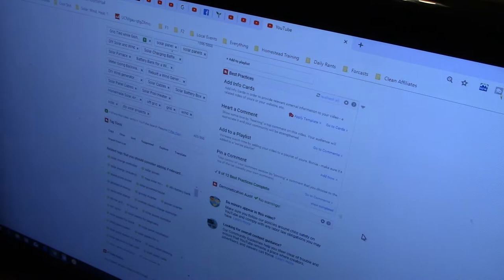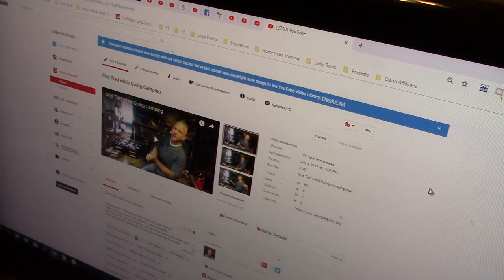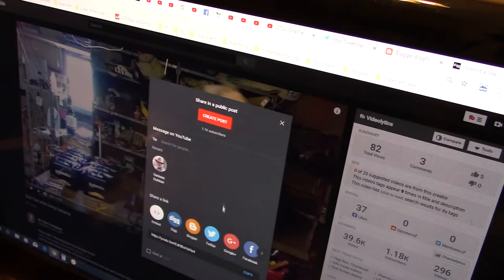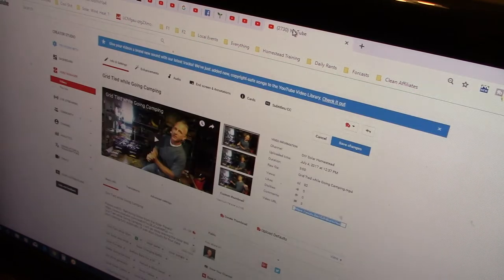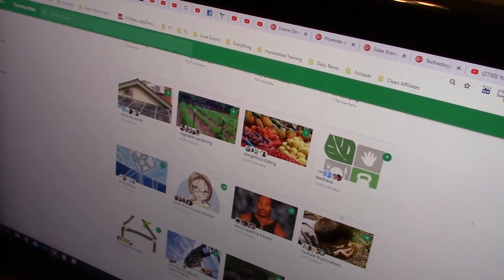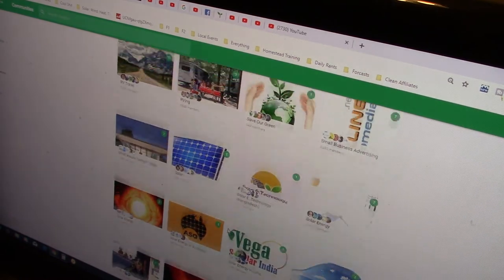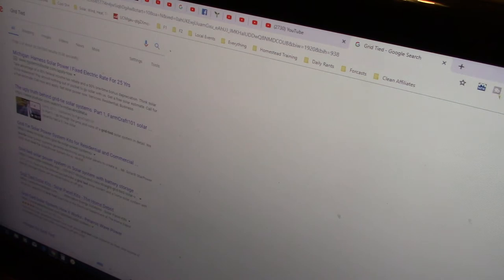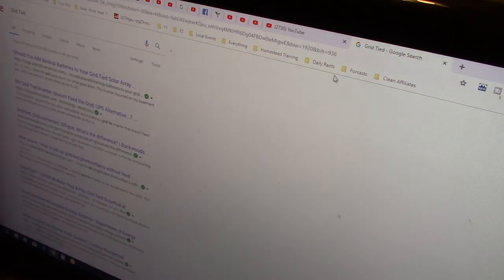Grow Your YouTube Fast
Grow Your YouTube Fast. I will show you how to advertise your YouTube channel and get more traffic from other sources. This is called social marketing or social networking. You can post your videos in PashPost providing it is the correct niche. This will help to grow your YouTube fast.

That is an excellent way to get more subscribers and views. Every video creator could use more watch time to help grow your YouTube channel.

All donations go back into sustainability and the channel so I can make more solar tutorials.

(When you buy from this link Amazon gives me 7%)

I started buying solar panels in 2009. I wanted a solar system to cut the energy bills down. I ended up buying grid tie inverters. I connected the solar panels to the inverters and then into the outlet. It was a maintenance free solar system. When the refrigerator wasn't running the electric meter was going backwards with solar. I have two wind turbines working right now. One of the wind generators broke during a storm. The Blades and rotor were plastic. I think it broke at the rotor and I just might have another one. Then I will have three wind generators running green energy into the battery bank.

Music is by 107.7 radio station out of I think it's Kalamazoo, Michigan. My gears were turning and I started creating the video and didn't think about the background music until I saw the video. I put in 25 minutes into a tutorial and didn't want to do it over.

YouTube please OK this video for I believe that it has great content for all video creators. Thank you.